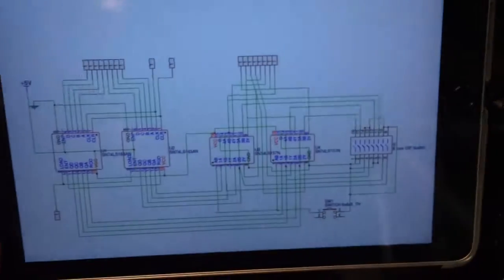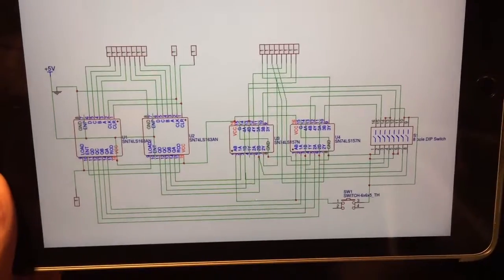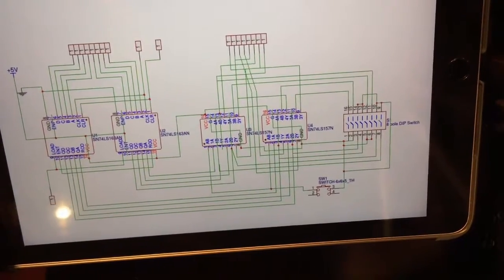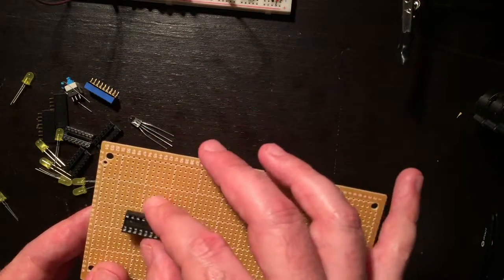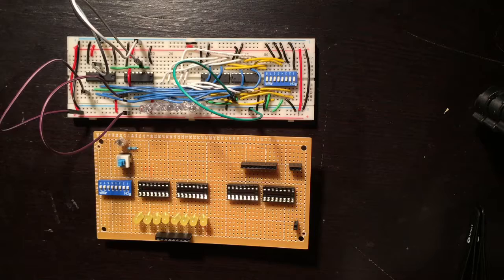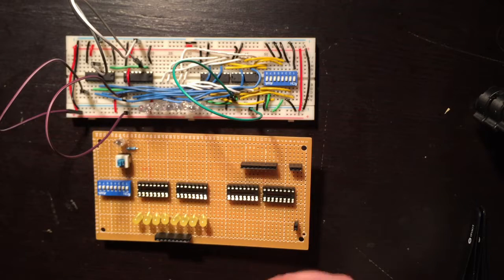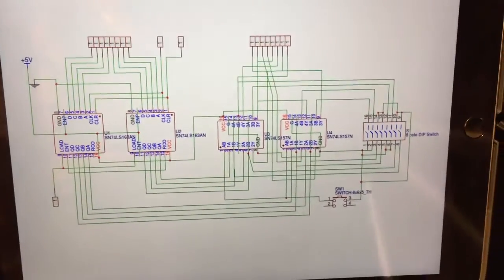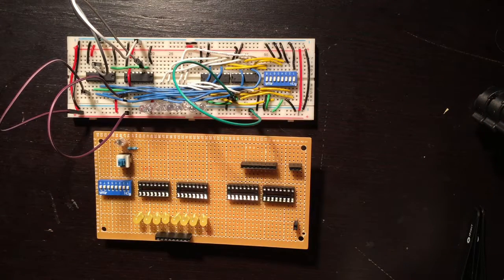Perfboard 8-bit computer build - Part 2(SHORTer VERSION) (Program Counter Finished)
After watching Ben Eater's videos, I have been inspired to make my own 8-bit computer.  I will be doing a few things differently and also transferring each module to perfboard after initial testing.

I recommend you watch Ben's series first as they are very good and informative.  Mine will be nowhere near as in depth or well informed.

This is part 2 of my series.  This is the short version.  For those who want way too much detail, watch the long version here